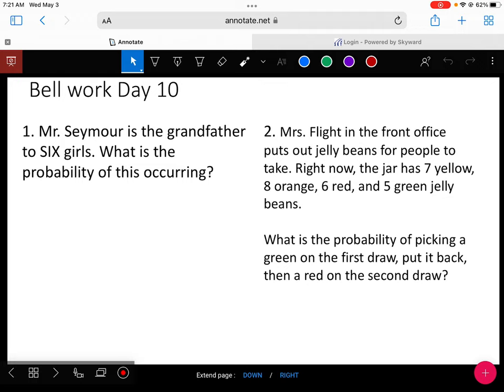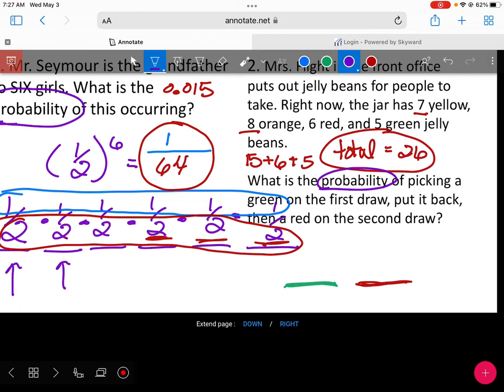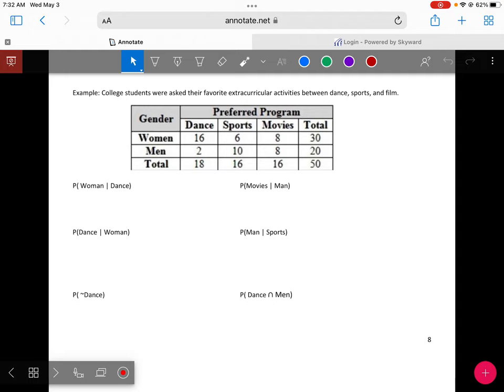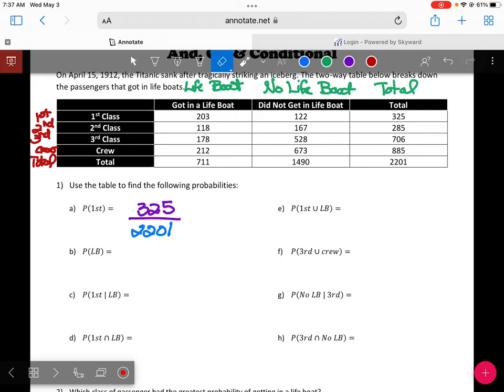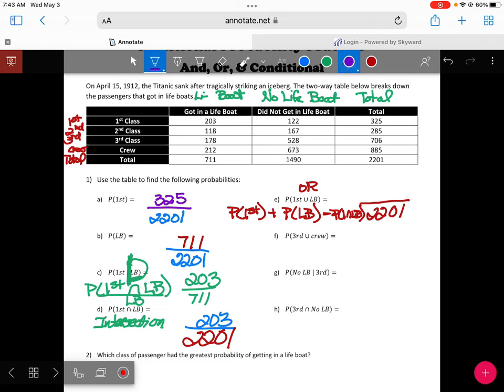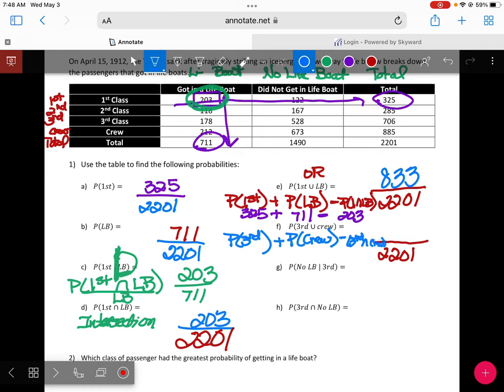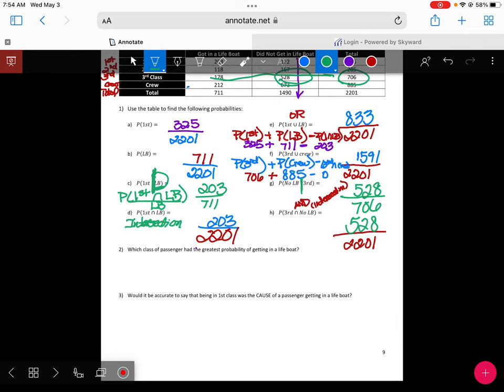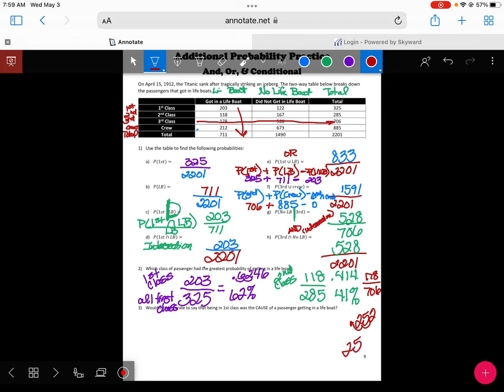Conditional Probabilty and more ANDs and ORs